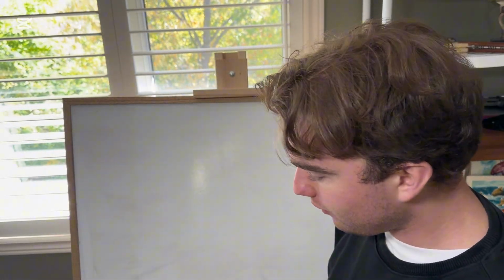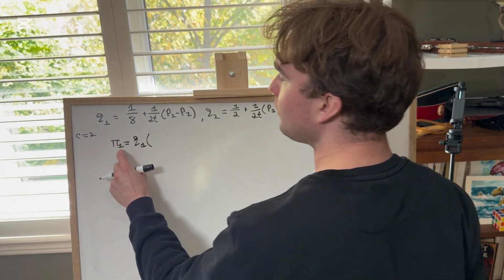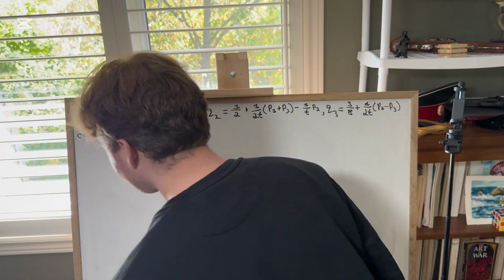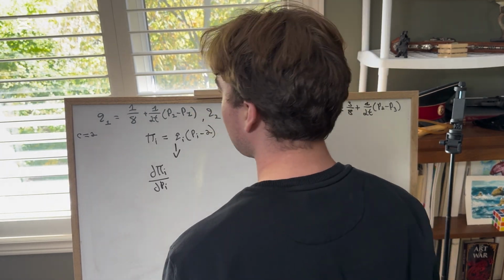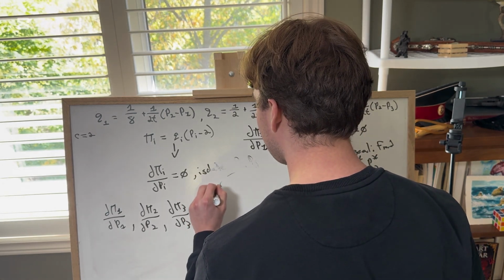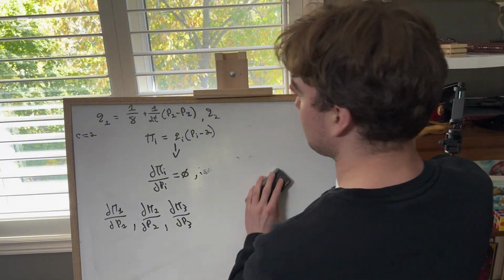Linear city system of equations | Microeconomics